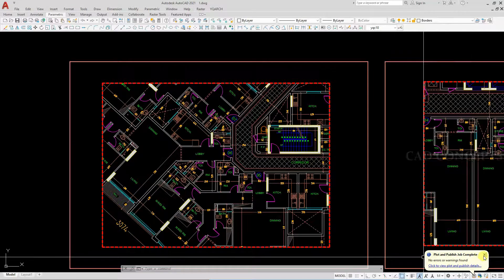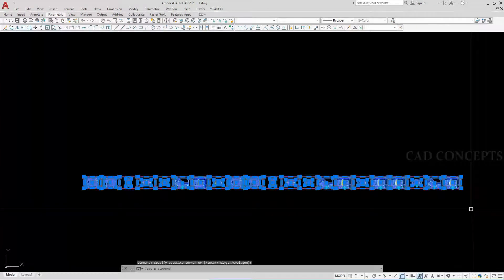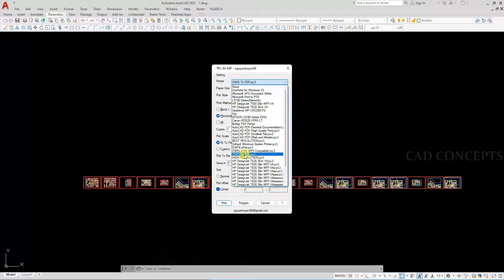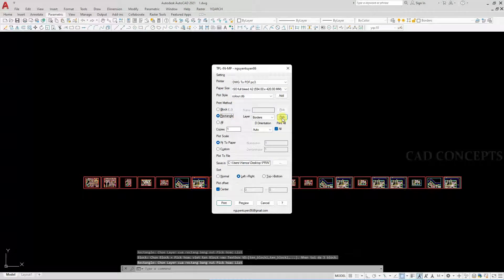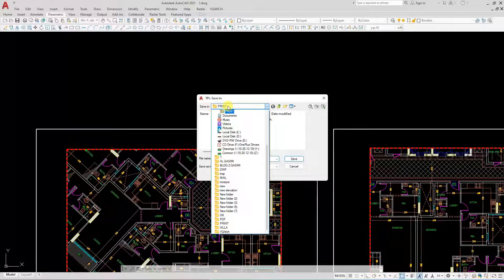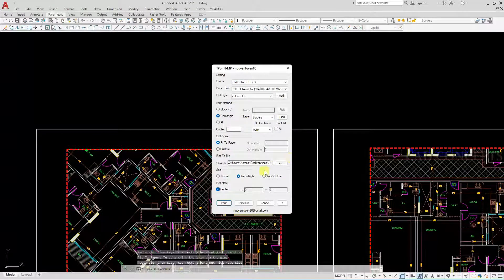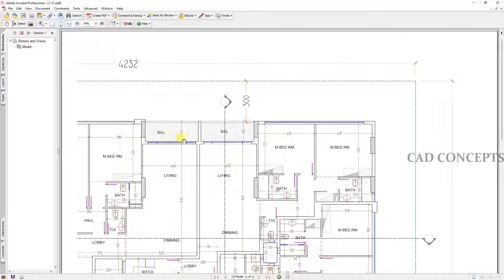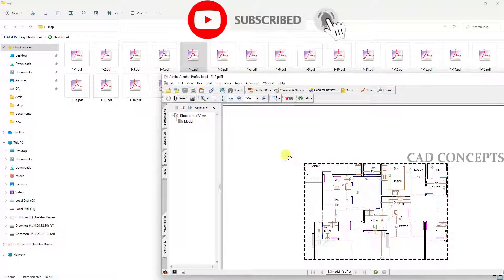Master AutoCAD Printing: Print Multiple Sheets to PDF, JPG, PNG, DWF, and More - Best Tutorial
Learn how to print multiple sheets in AutoCAD to PDF, JPG, PNG, DWF, and other file formats with just one click. This tutorial is perfect for architects, engineers, and designers who want to save time and increase their productivity. Watch now to streamline your workflow and create professional-quality prints in no time.

Our content is designed to help you elevate your skills and master the tools and techniques required to excel in your field.

Our channel offers you the best possibilities to expand your knowledge and stay ahead of the curve in your industry. We strive to provide you with practical, actionable advice that you can implement immediately in your work.

We look forward to providing you with the best content to help you achieve your goals and excel in your profession.